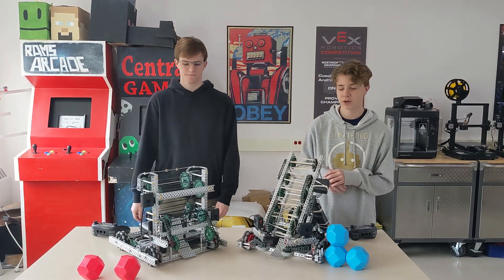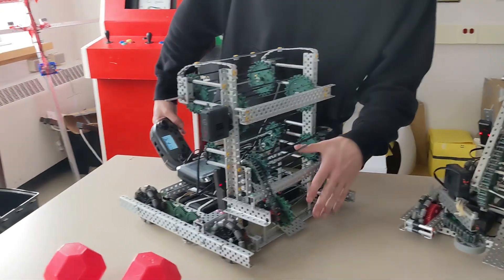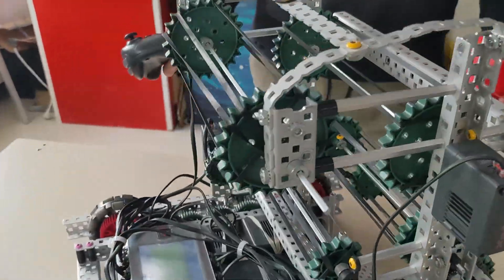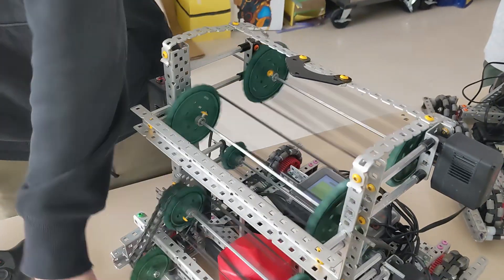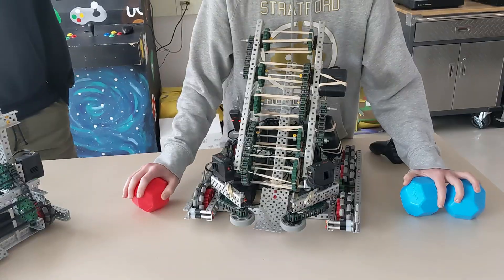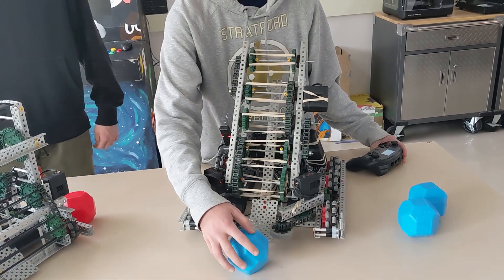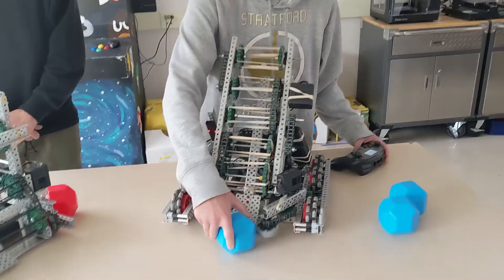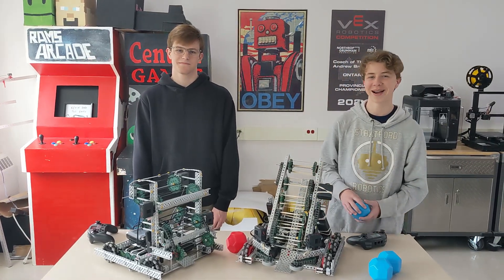29295 | VEX Push Back | RI1W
Our first 2 concept bots of the 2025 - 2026 season all built in under a week